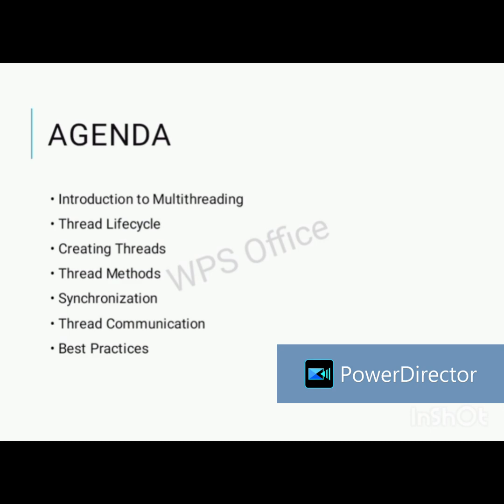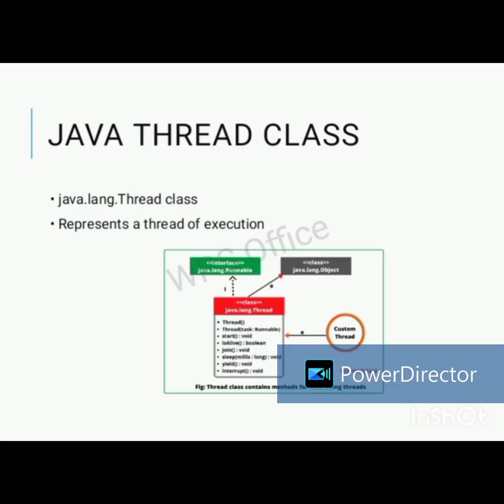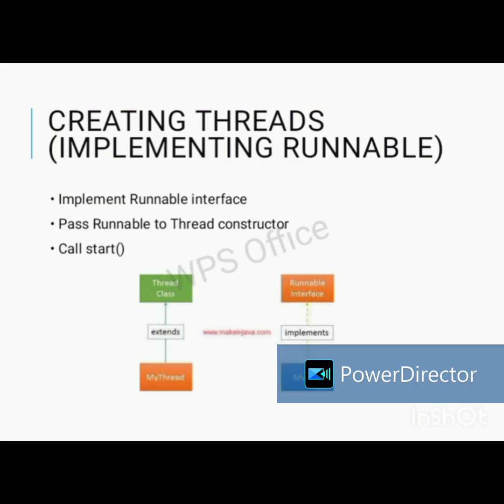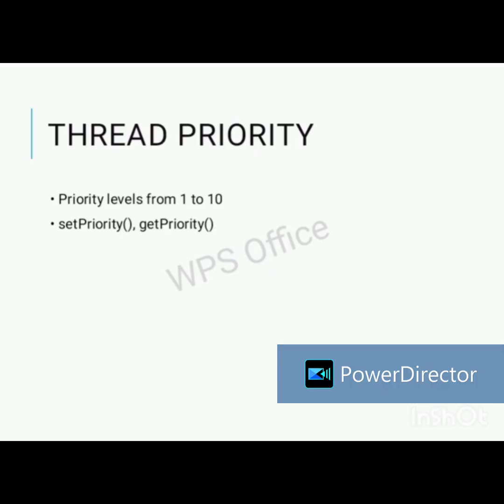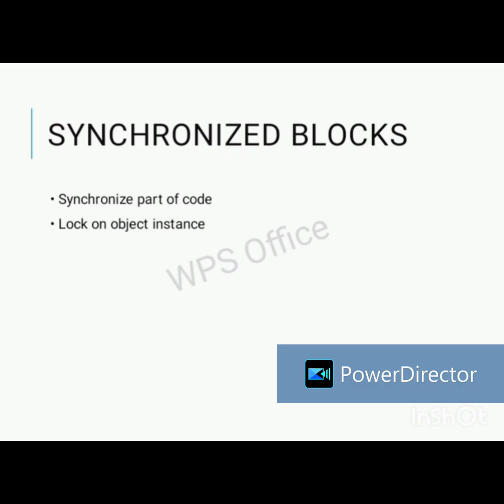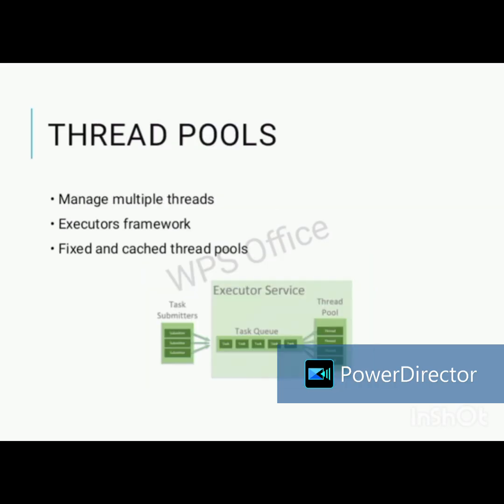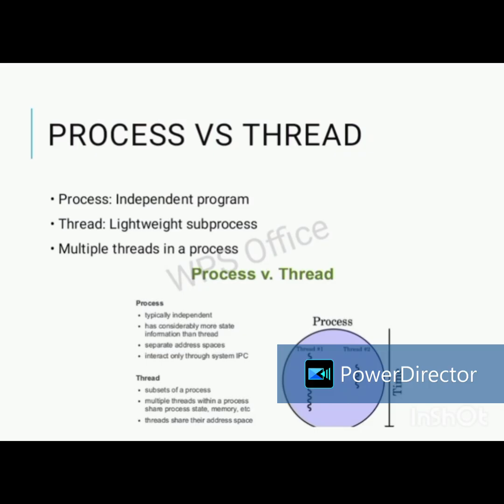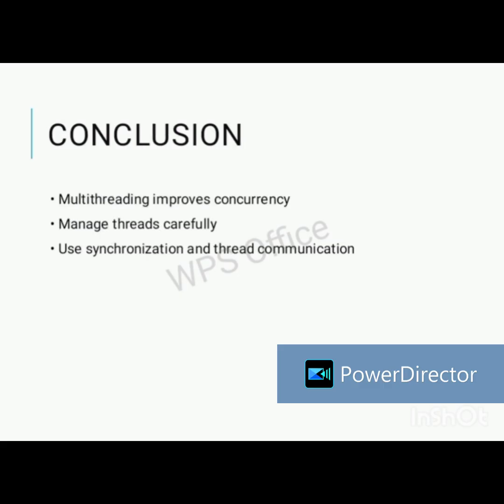"Master Multithreading in Java"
Dive into the world of multithreaded programming with Java! This channel offers in-depth tutorials, real-world examples, and practical demonstrations to help you understand and implement multithreading concepts. Whether you're a beginner or an experienced developer, our content will guide you through threading basics, synchronization, thread lifecycle, and advanced multithreading techniques to write efficient, high-performance Java applications. Join us to unlock the full potential of parallel programming!